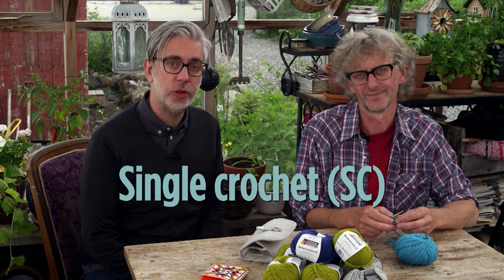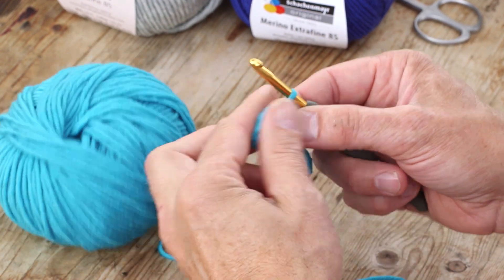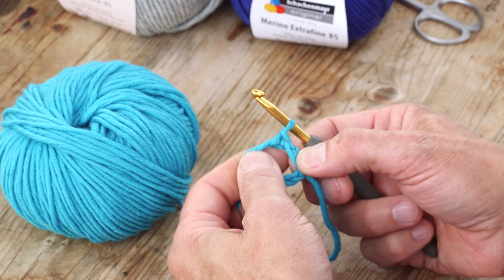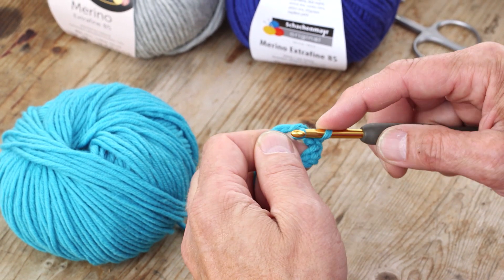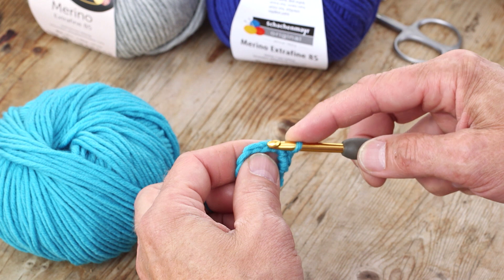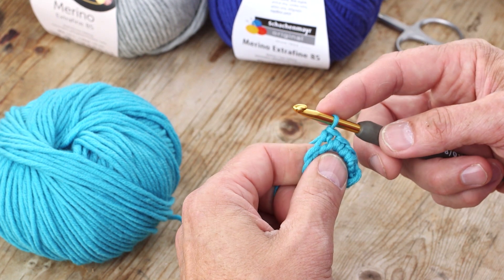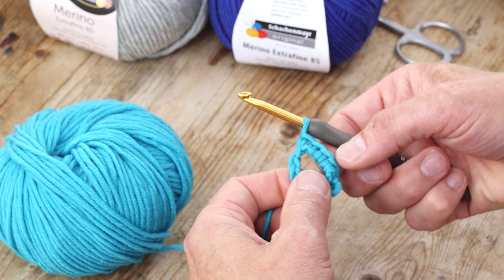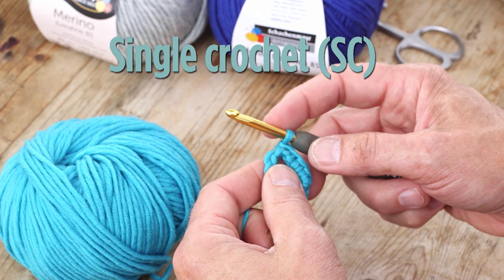Single crochet stitch - How to crochet by ARNE & CARLOS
In this series of short videos we show you all the stitches you need to learn in order to crochet. In this video we show you the single crochet stitch.

  arnecarlos